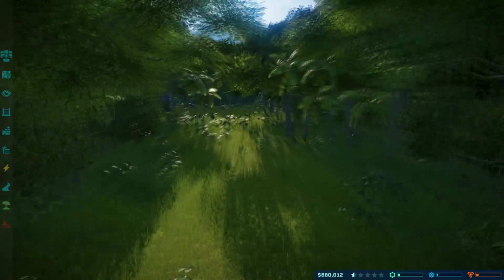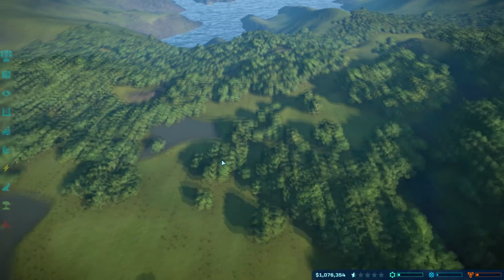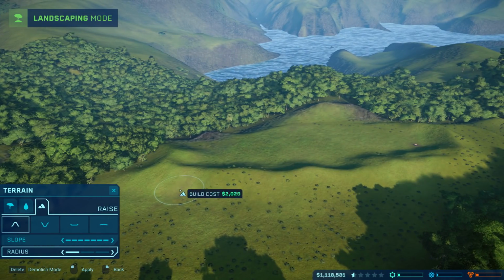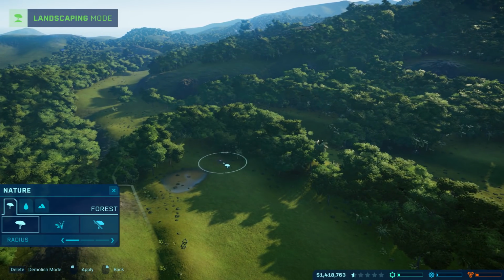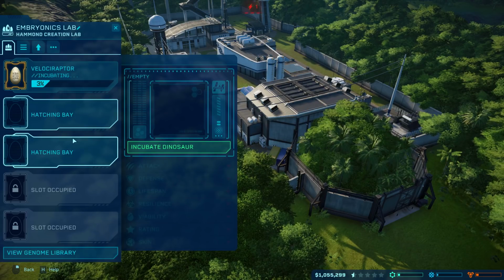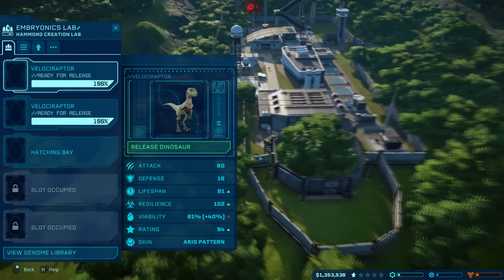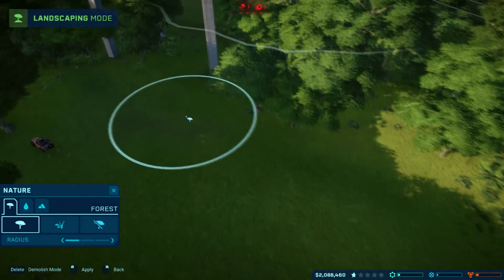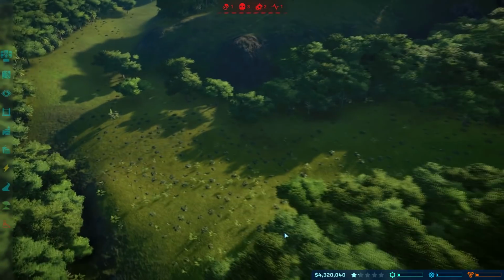THE ISLA SORNA RAPTOR NESTS! SITE B RECREATED! (Jurassic World Evolution) Doc Prep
Documentary Prep: 4
Isla Sorna Raptor Nests

Lets rebuild the raptor's nest in today's documentary preparation for Jurassic World Evolution!

AND ring that 🔔 Bell 🔔 & get elevated to dat notification status!

(Bottom Right Hand Corner of the Channel Banner)

Outro: Dj Quads